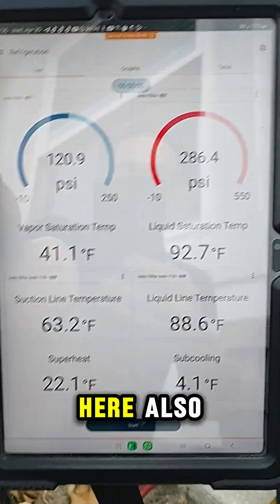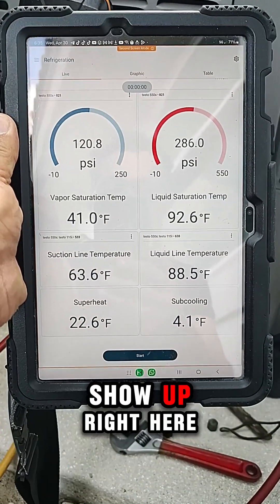Subcooling Pressure Temperature